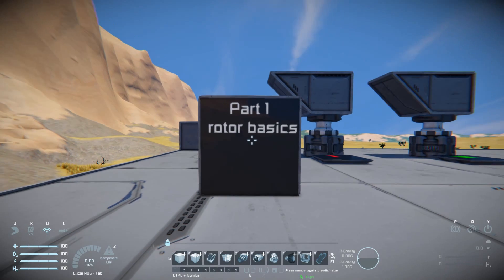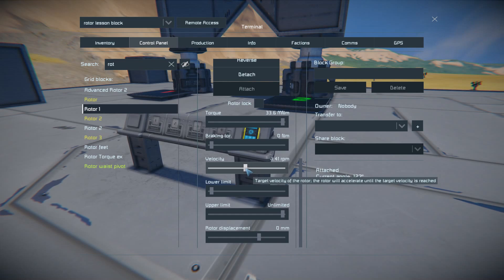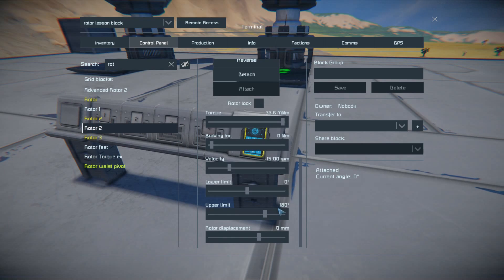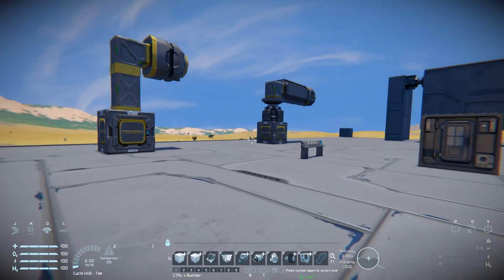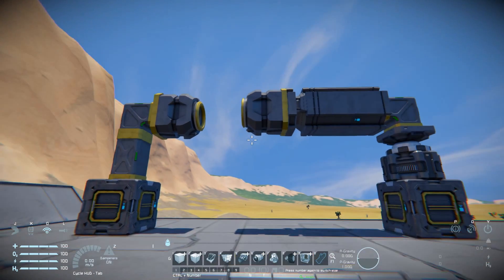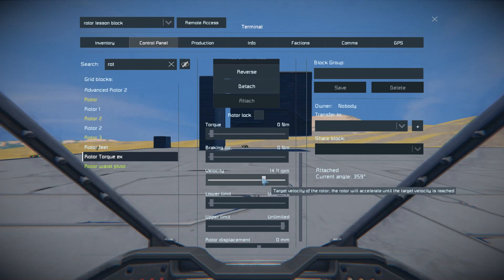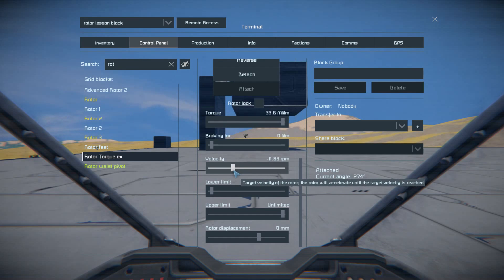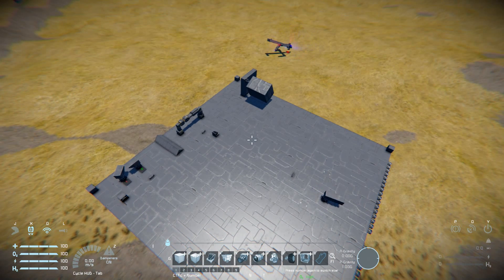Space Engineers basic Rotors guide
This is just a short tutorial on the basics of how rotors work in space engineers hope you like it and sorry for the frame rate XD